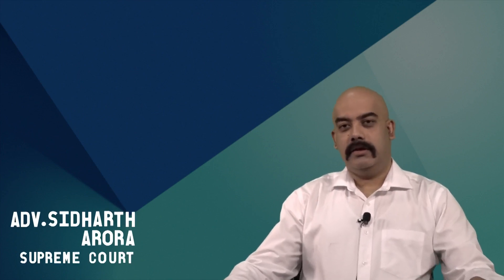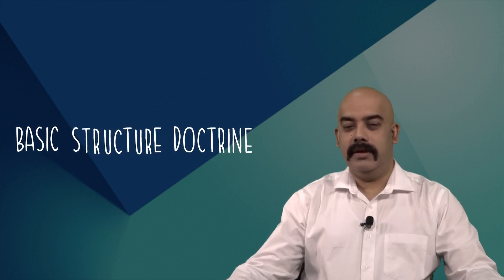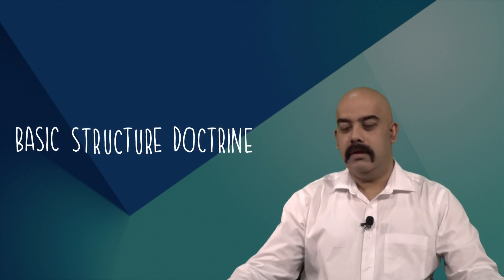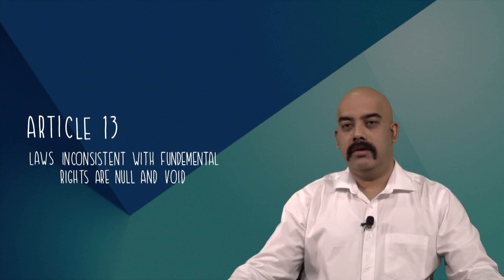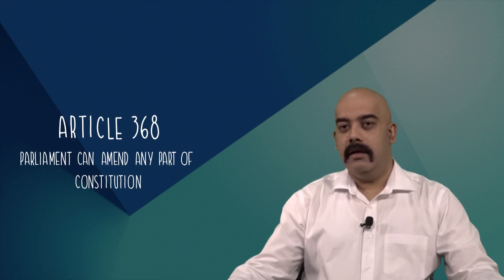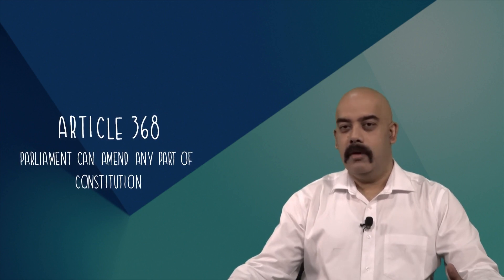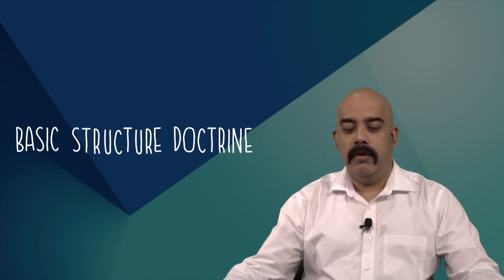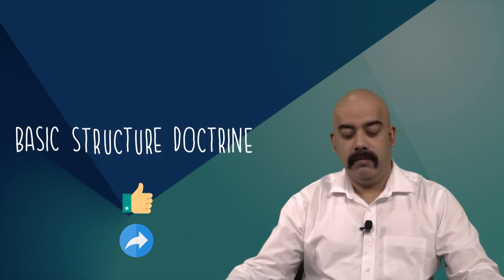Everything About Basic Structure Of The Constitution Of India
What Is Basic Structure Of The Constitution Of India?

Basic Structure Doctrine has protected India from any possibility of the Parliament tearing away the very fabric of Constitution of India.
A judicial innovation in Kesavananda Bharati case which saved Democracy for India.
Watch the brief synopsis of the inherent conflict between Article 13 and Article 368 of the constitution.